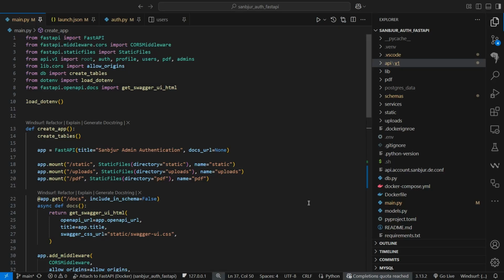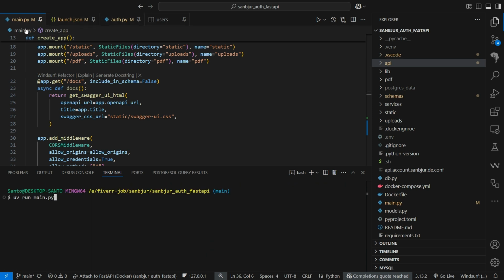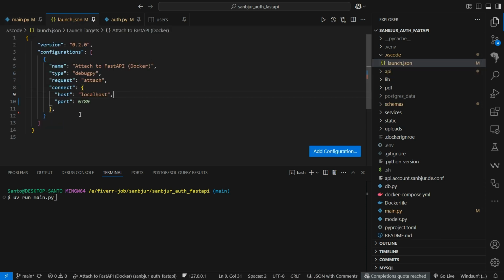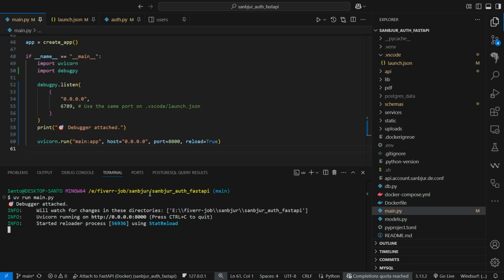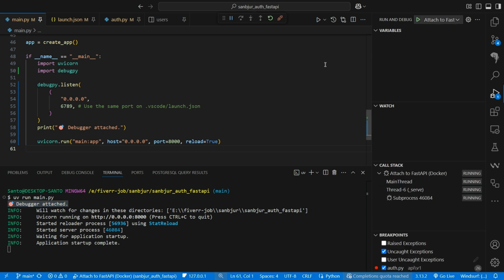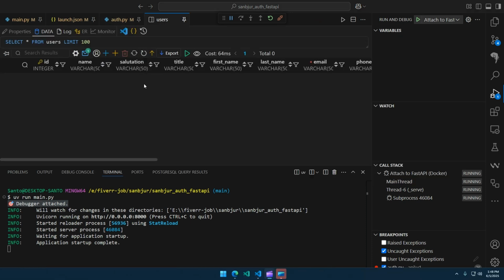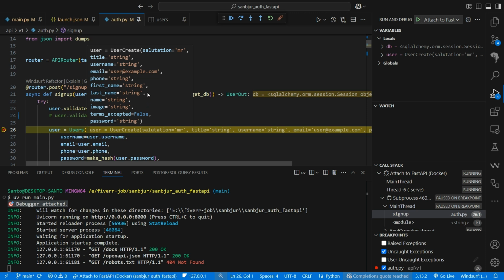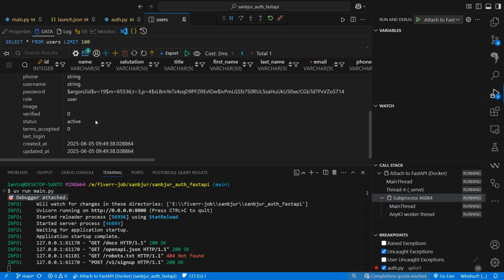How to Attach a Python Debugger to a FastAPI Application (Step-by-Step Guide)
🚀 Want to debug your FastAPI application like a pro? In this video, I’ll show you how to attach a Python debugger to a FastAPI project using tools like debugpy, pdb, and popular IDEs like VS Code and PyCharm.

Whether you're building APIs, microservices, or backend systems with FastAPI, being able to pause, inspect, and debug your code is essential. This tutorial walks you through everything you need to know to set up breakpoints, attach to a running server, and get better visibility into your app's behavior.